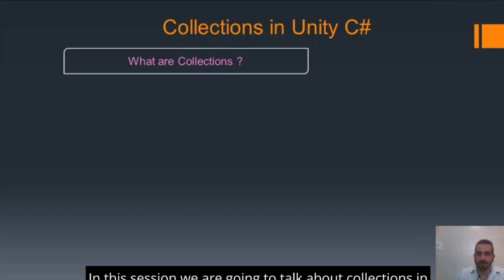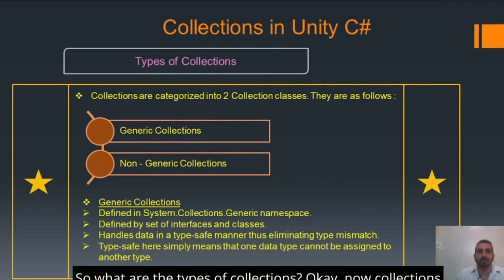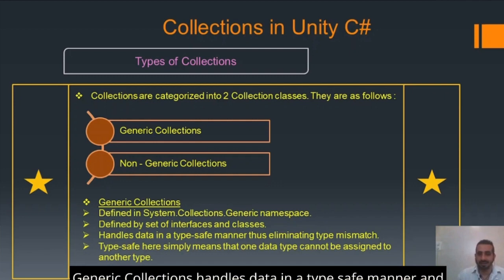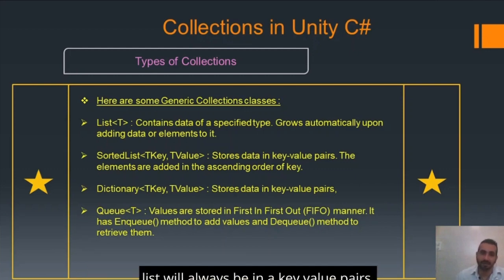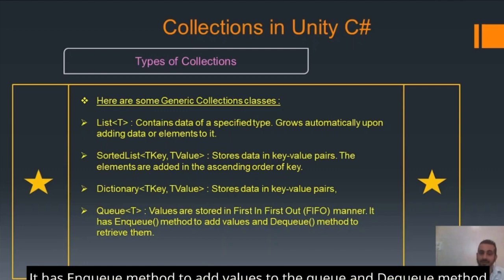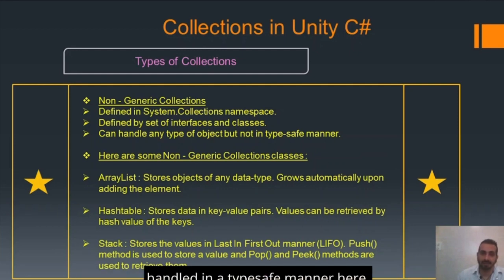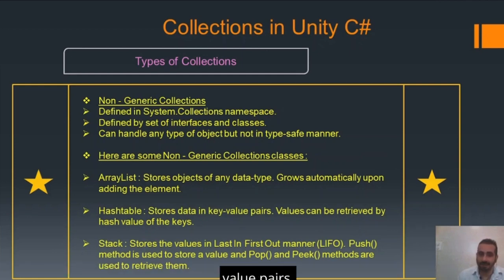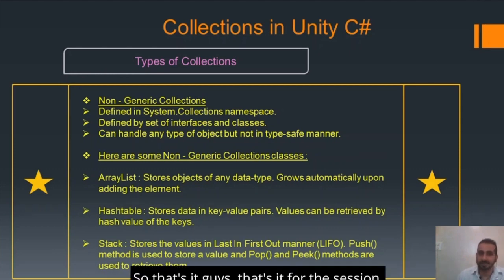Unity 3D Collections explained in detail: Gamedev Tricks Tutorial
🎮 Welcome to Gamedev Tricks, your go-to destination for mastering the art of game development! In today's tutorial, we're diving deep into the world of collections in Unity 3D. Whether you're a beginner looking to understand the basics or an experienced developer seeking advanced tips, this video has something for everyone!

🔍 Key Topics Covered:

Understanding Collections in Unity 3D
Exploring Array and List Data Structures
Optimizing Performance with the right Collection
Utilizing Collections for Efficient Game Logic
Hands-On Examples and Real-world Use Cases
Collections play a crucial role in game development, influencing everything from data management to overall performance. Our expert tutorial breaks down complex concepts into easy-to-understand segments, ensuring you gain a solid foundation and the confidence to implement collections effectively in your Unity projects.

🛠️ Tools and Techniques:
Discover essential tools and techniques used by professional game developers as we guide you through practical examples and demonstrations. Learn how to leverage arrays and lists, choose the right collection for your needs, and optimize your code for peak performance.

Unity 3D Beginners
Intermediate Developers
Game Development Enthusiasts
🎓 About Gamedev Tricks:
At Gamedev Tricks, we're passionate about empowering developers with the knowledge they need to create exceptional games.

🚀 Let's level up your Unity 3D skills together! Watch the video now and start mastering collections in Unity like a pro. 💡🕹️